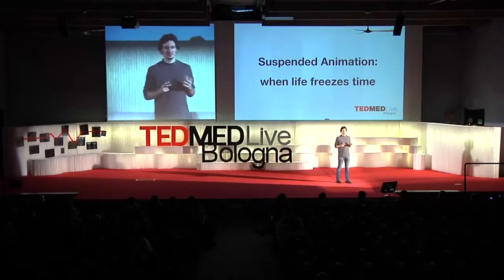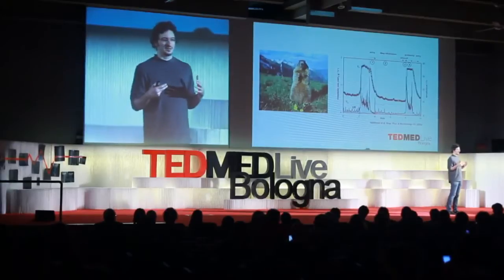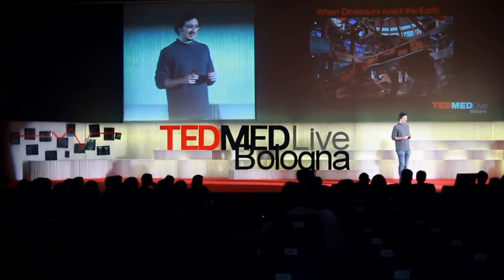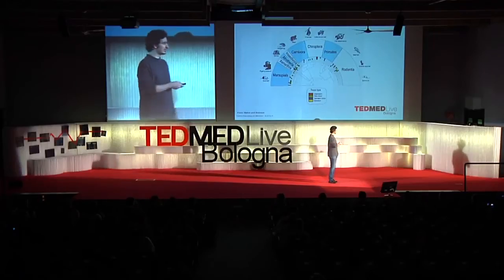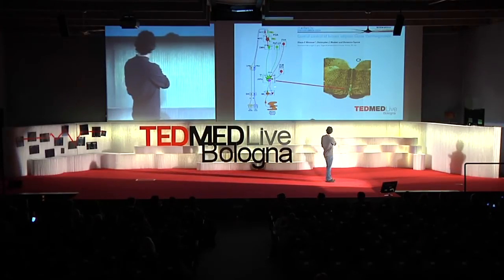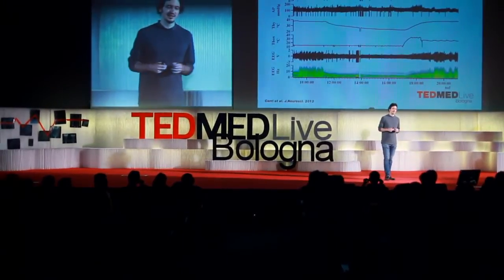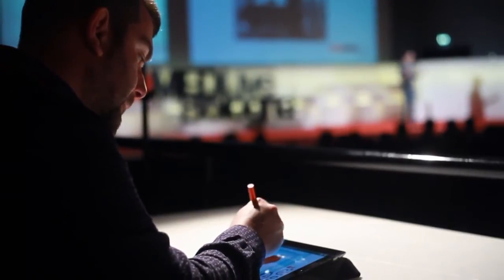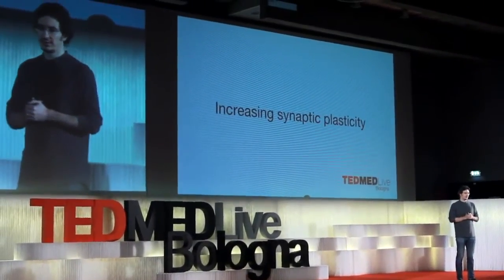Matteo Cerri @ TEDMEDLiveBologna Suspended Animation: when life freezes time.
Here is my talk at TEDMEDLive Bologna on my recent findings on inducing a suspended animation state in non-hibernators. I was signaled by many people that the previous link was not working, so i'm uploading it to my personal channel.